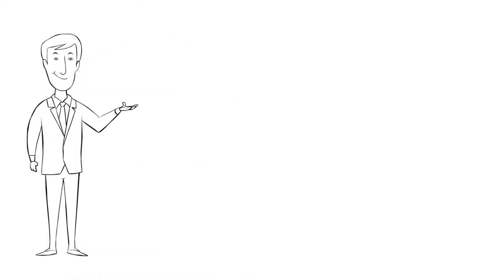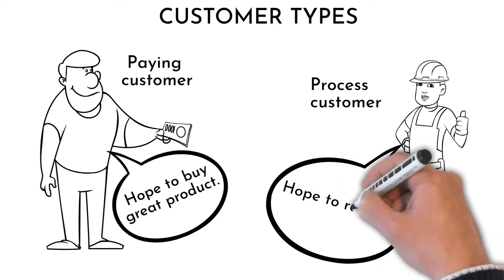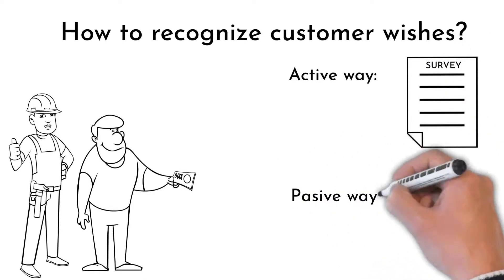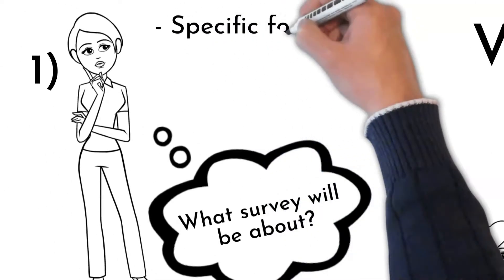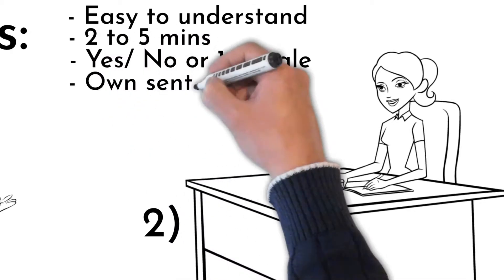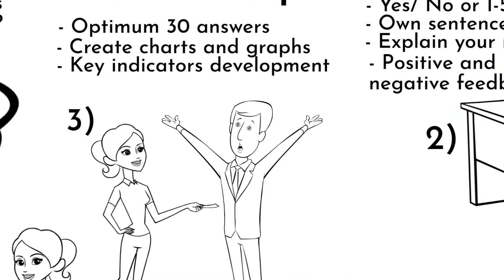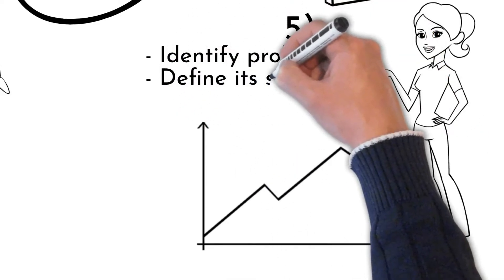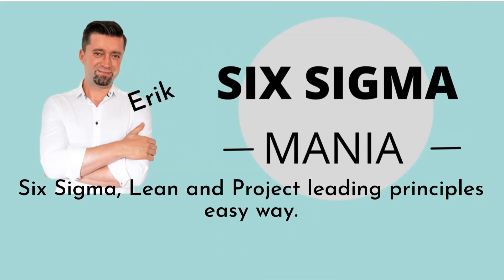Vocie of Customer EXAMPLE/ Voice of the customer six sigma/ VOC six sigma/ VOC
Are you asking why to makde Voice of customer and how to create voice of customer? What are the main steps to be sucessfull using this tool?

Are you interested to download excel spread sheet with VOC / VOB template? Visit sixsigmamania websites to download for free:

Are you interested in other Lean Six Sigma templates?

DMAIC, Lean, Lean six sigma, Six sigma lean, VOC, VOC example, VOC six sigma,